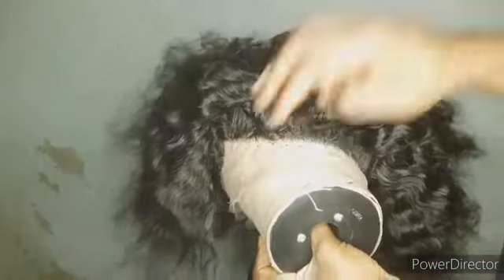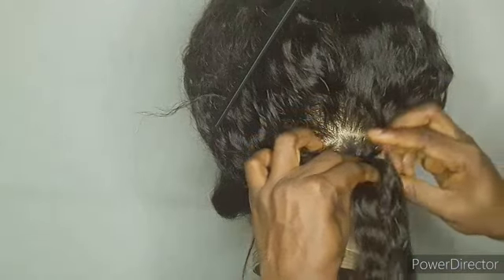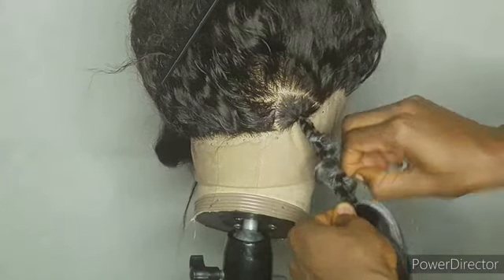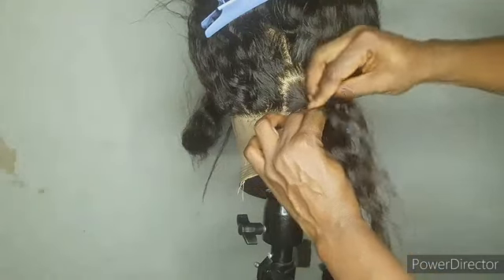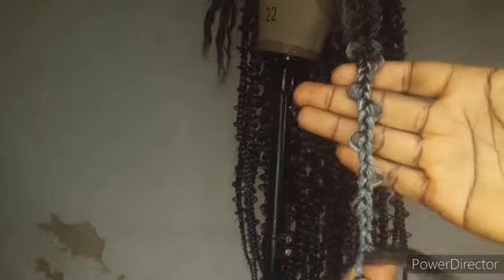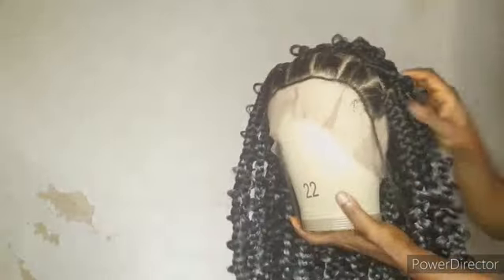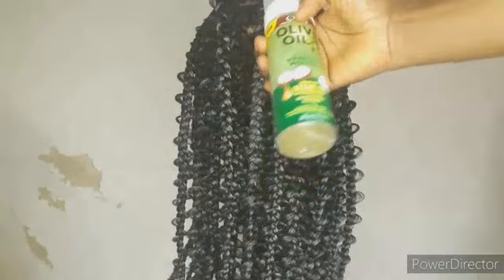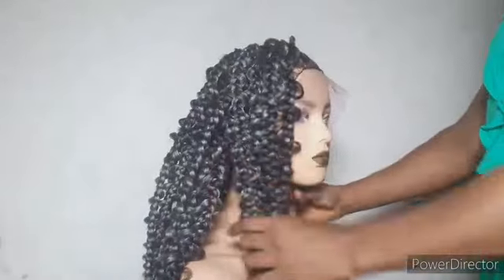How to: make jungle braids wig/ jumbo knotless braids/ full lace wig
I used 1 pack of black braiding colour 1 hair and 2 packs of colour 51(metallic gray)

Full lace wig is made using Kanekalon hair.